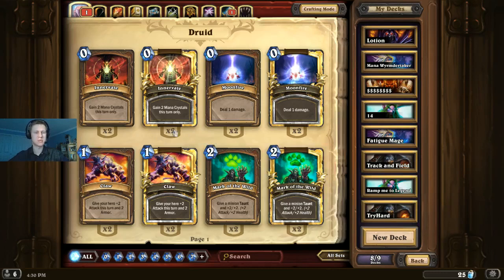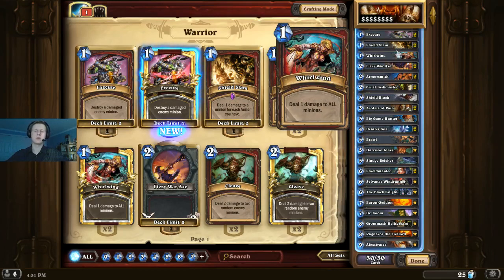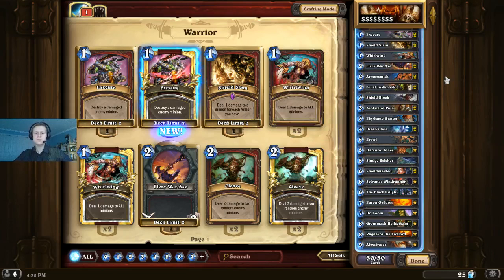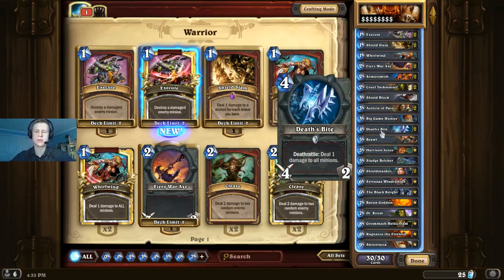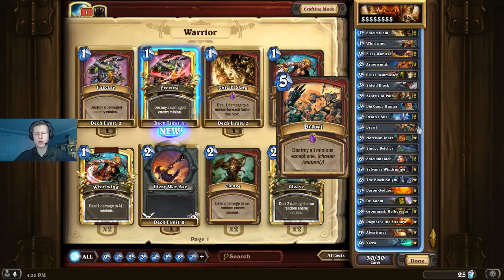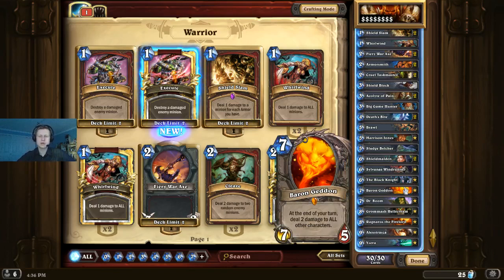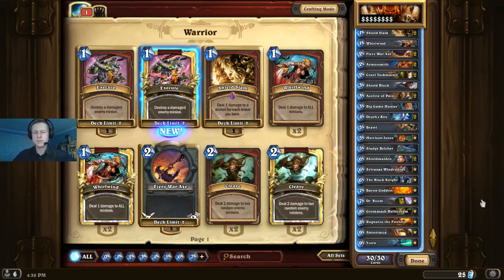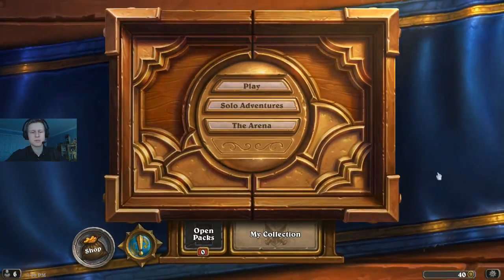Hearthstone GvG: Greed Control Warrior Deck Tech with TheKamsh